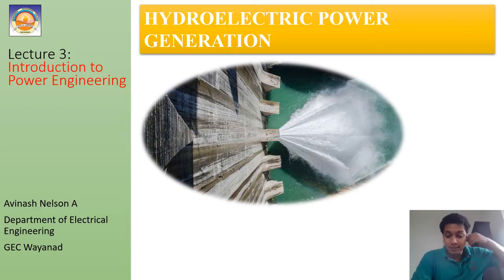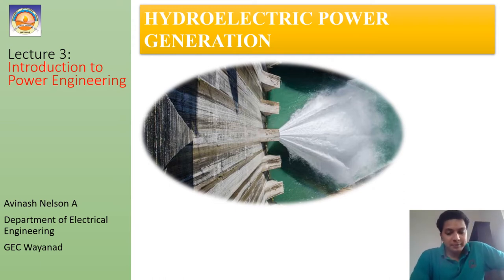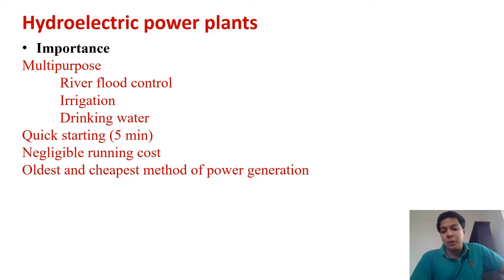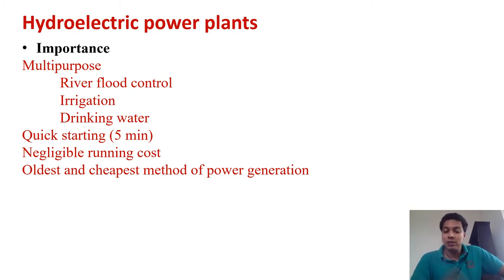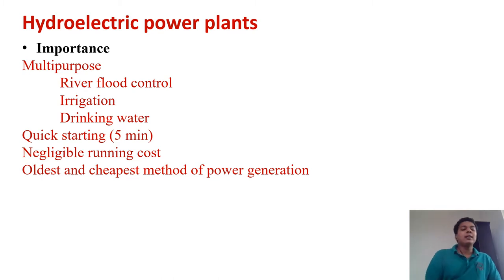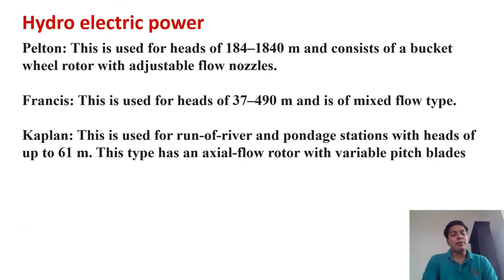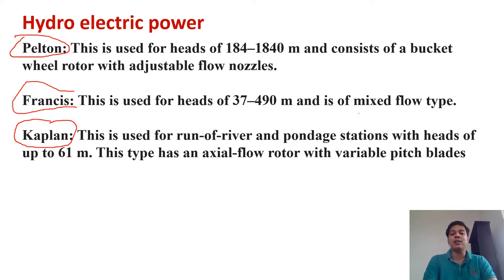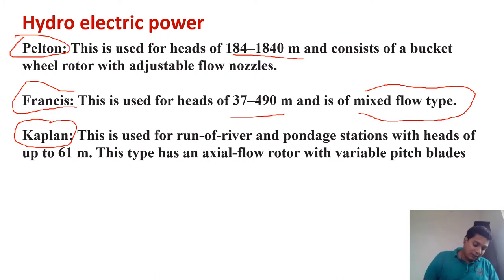lecture 3: Hydro power contd